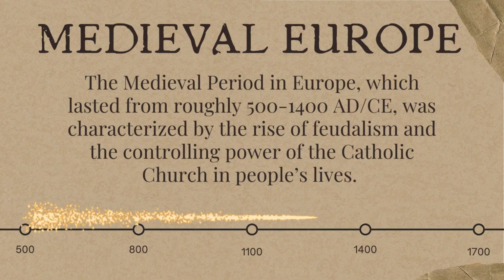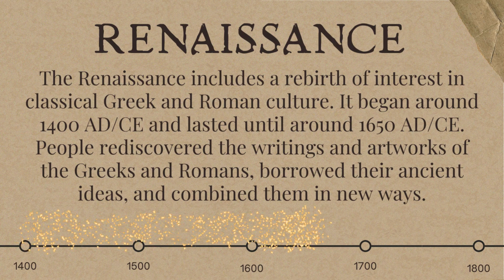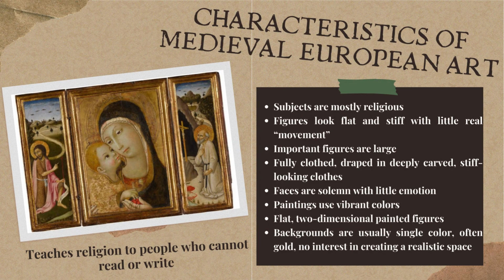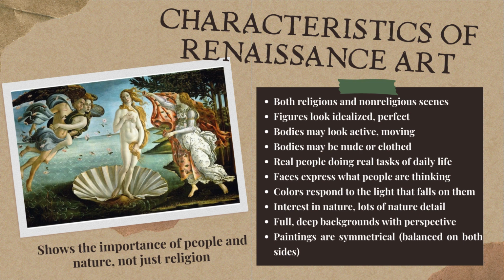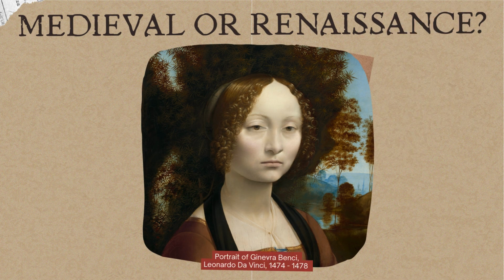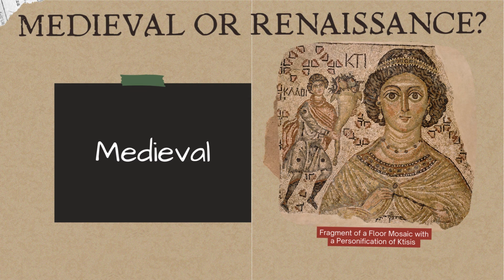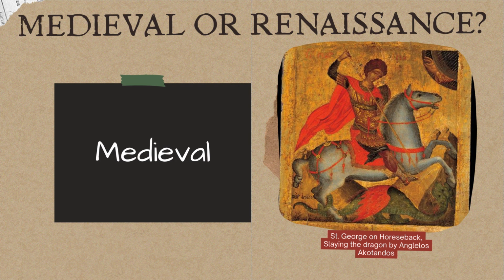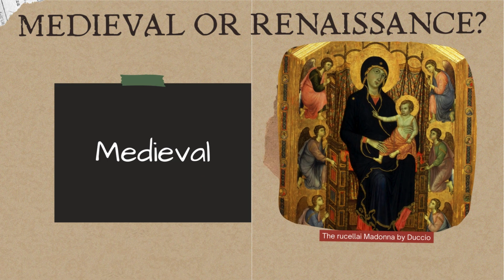Medieval vs Renaissance Art